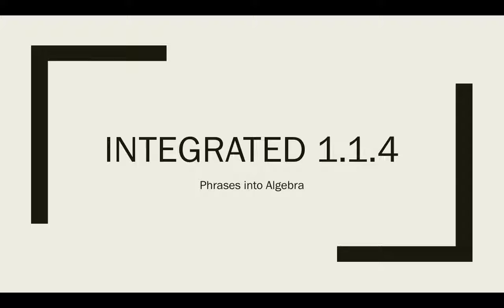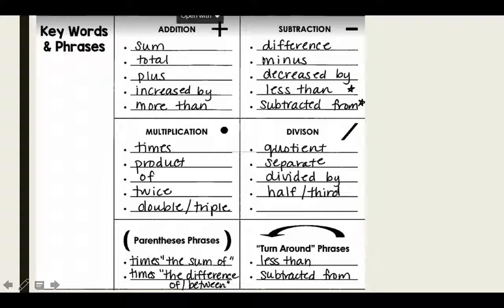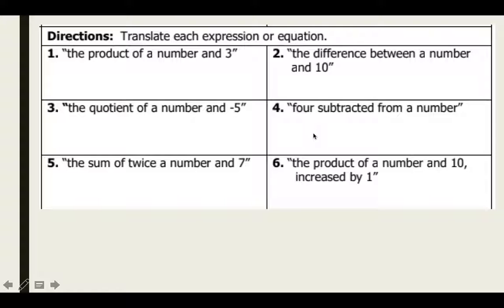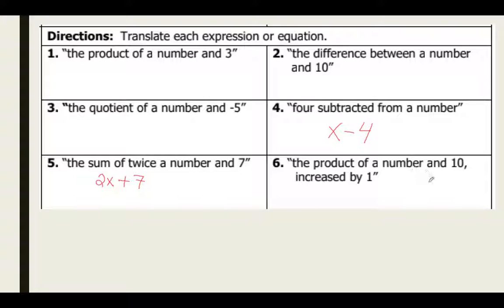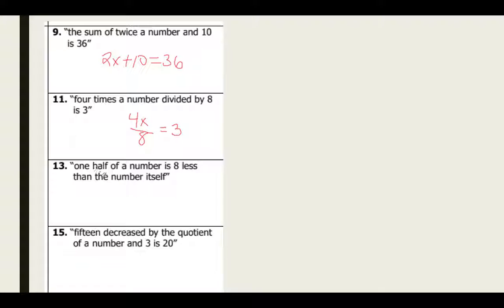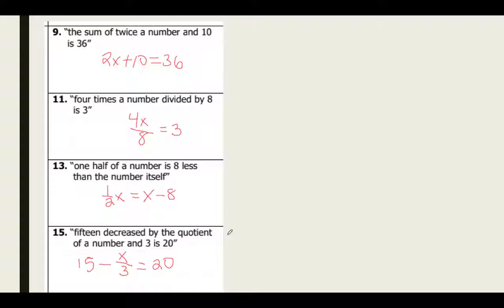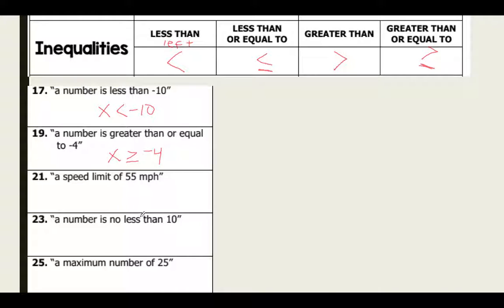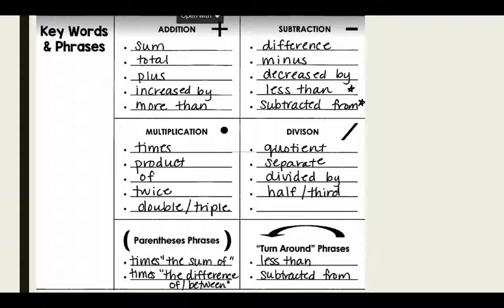Integrated 1 1 4 Phrases into Expressions